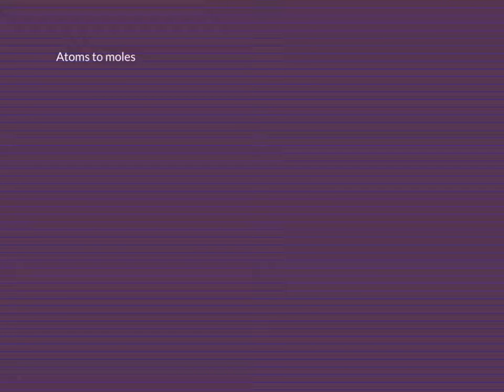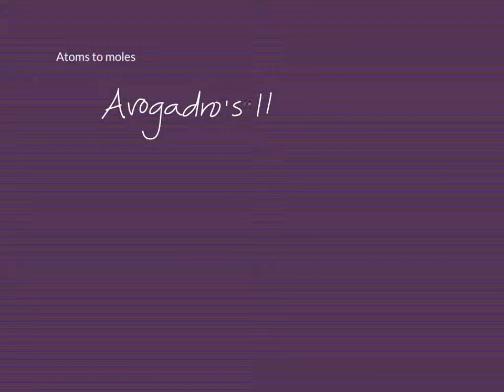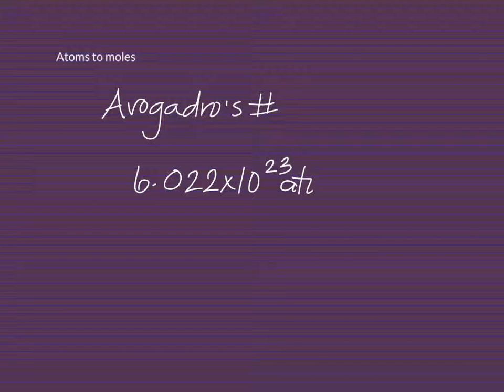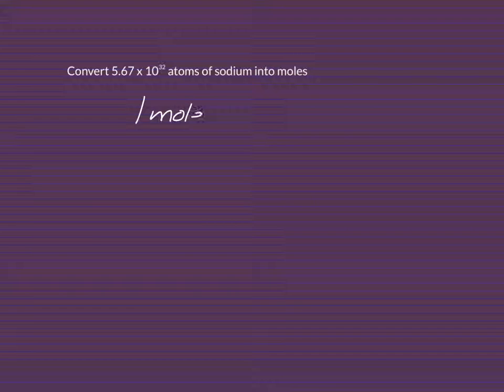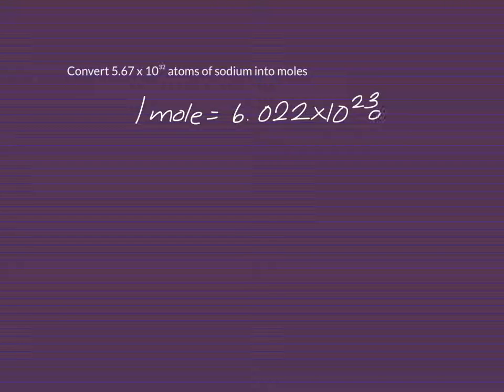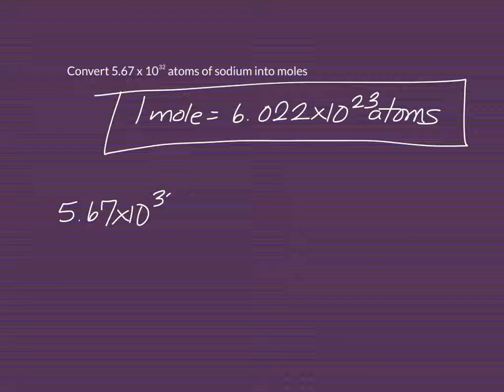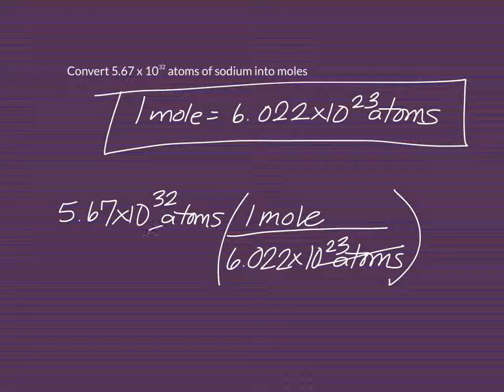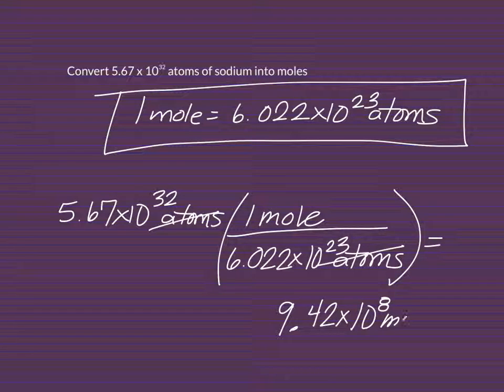atoms to moles